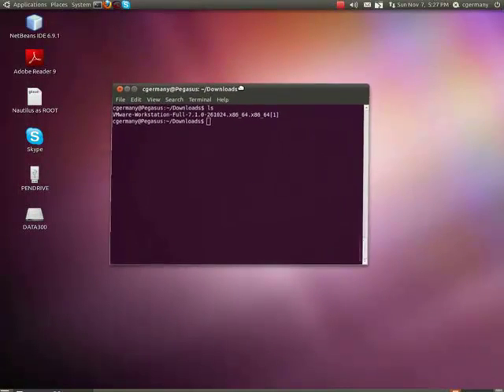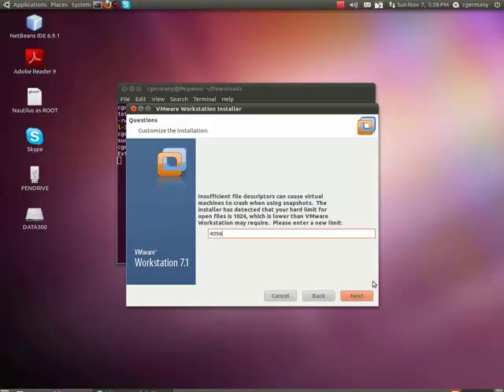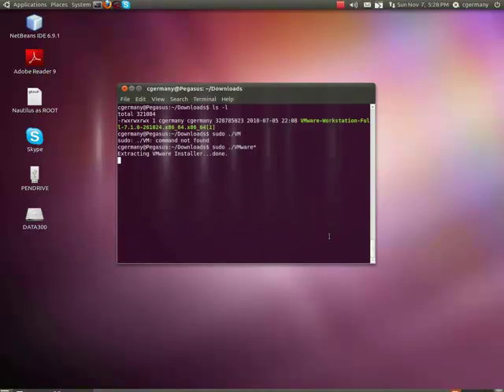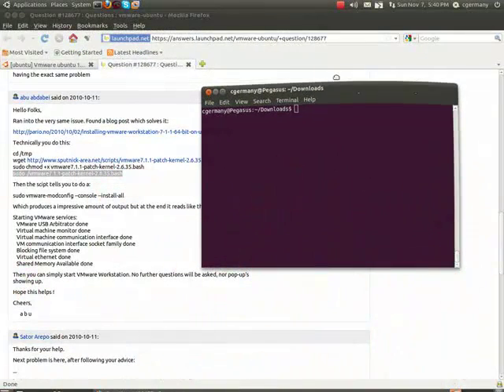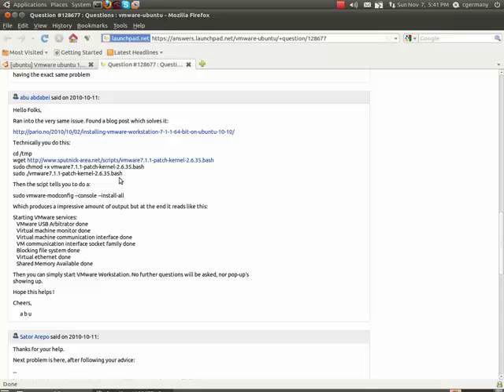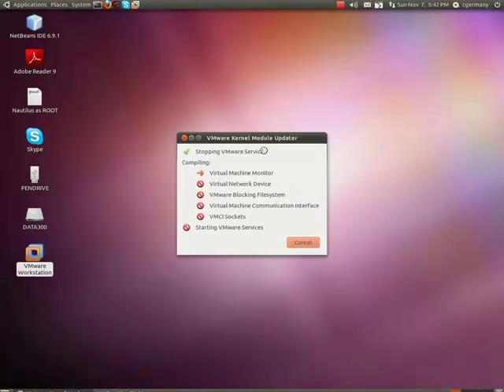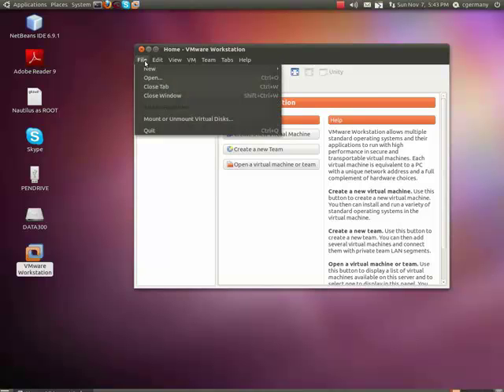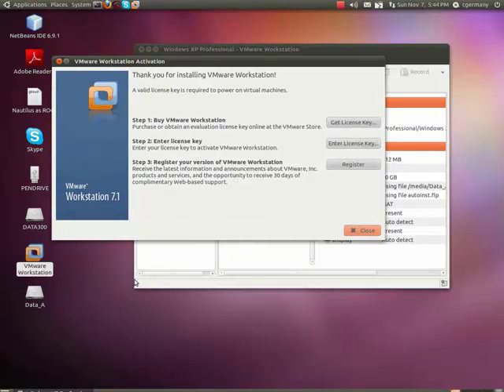Installing and Patching VMWare Workstation and Server in Linux Ubuntu